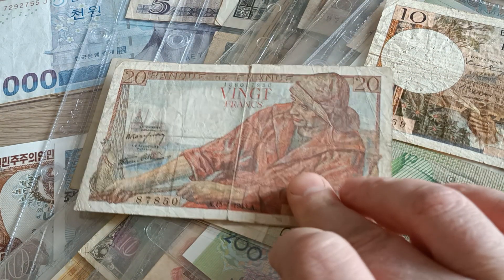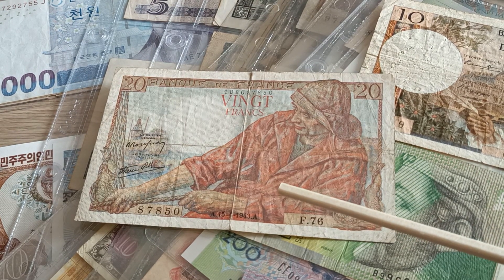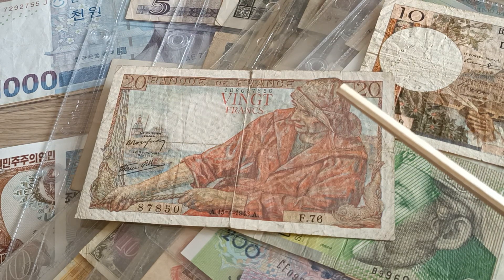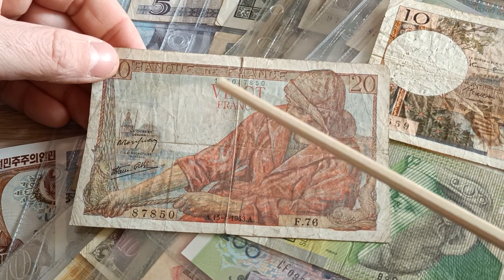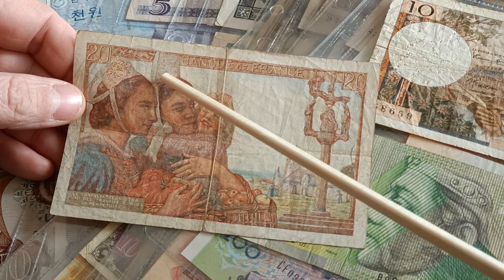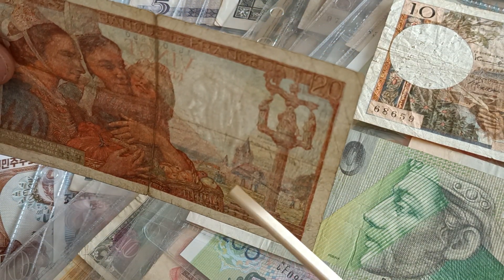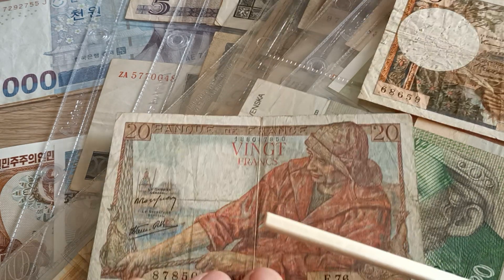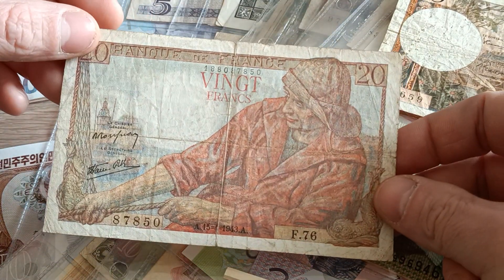France, 20 Francs, 1943 - Pêcheur; type 1942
Issuer: France
Issuing bank: Bank of France
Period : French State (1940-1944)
Type: Standard banknote
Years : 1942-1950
Value:  20 Francs
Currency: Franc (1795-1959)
Composition: Paper
Size : 130 × 80 mm
Shape: Rectangular
Demonetized: 1 January 1963